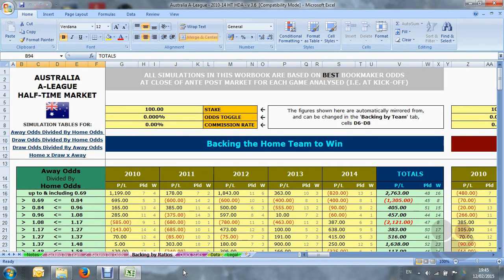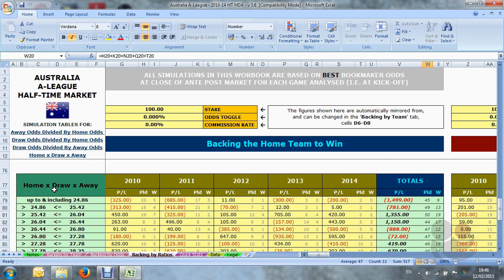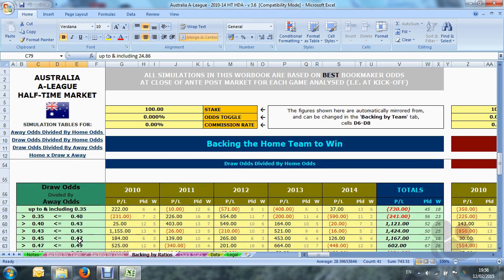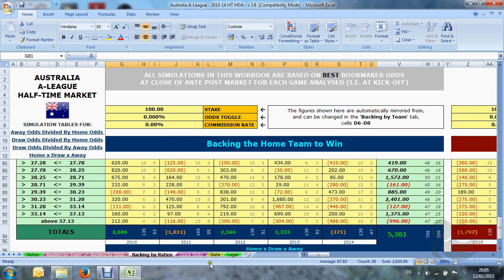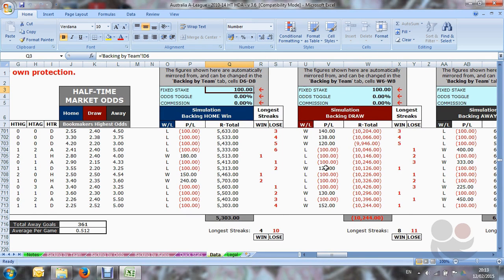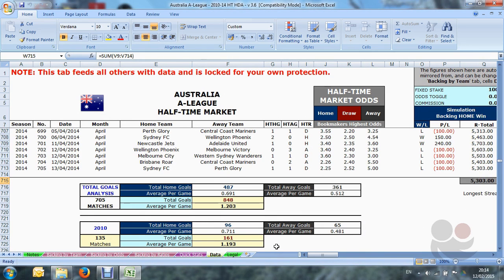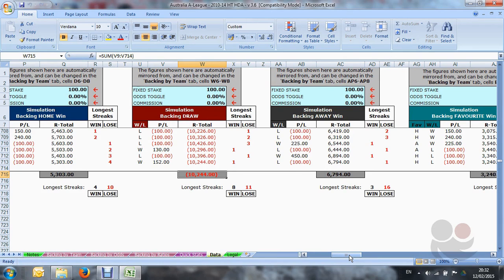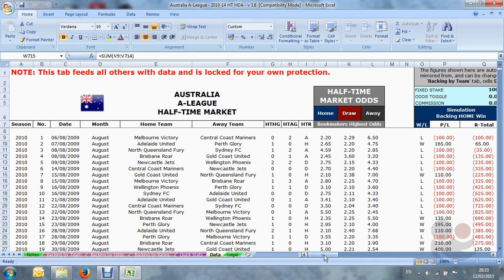3. HDAFU Tables - Ratios, Quick Stats, Data tabs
A guided tour through the Odds Ratios, Results Stats, and Data Engine tabs of the Soccerwidow Home, Draw, Away, Favourites and Underdogs tables.